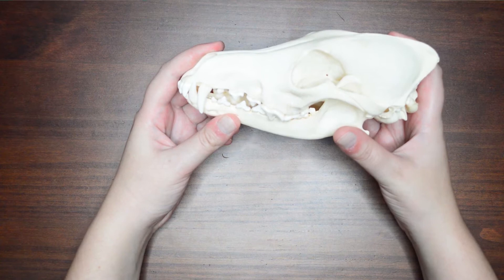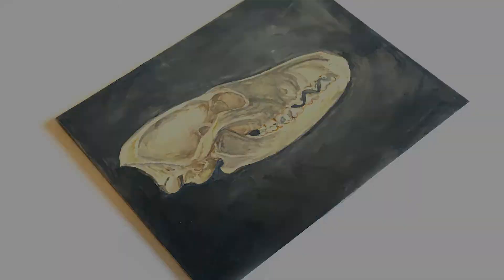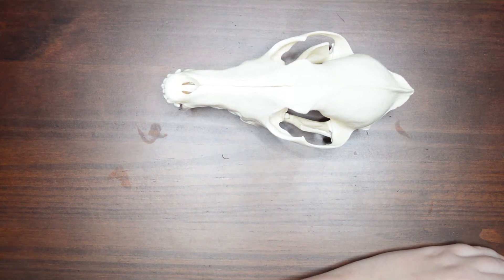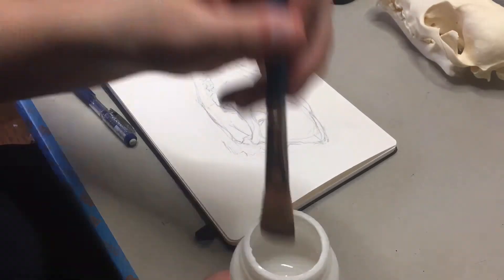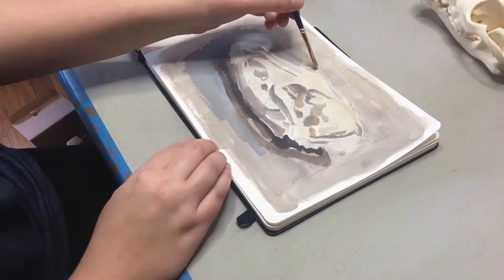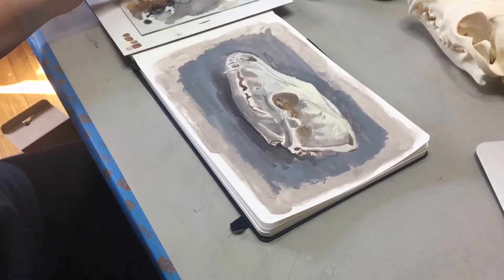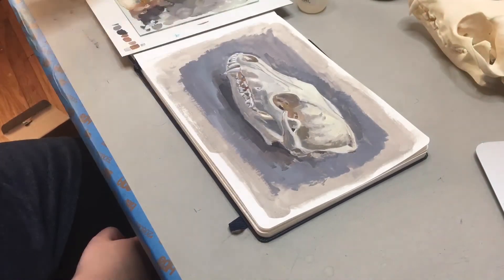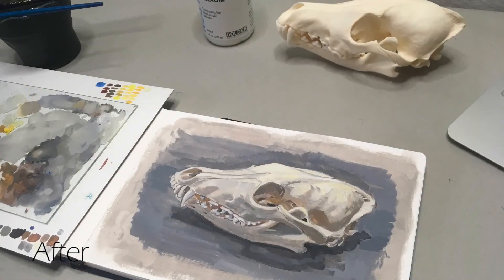Coyote Skull Time Lapse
Materials: Winsor & Newton and M.Graham gouache with Golden Matte medium in Pentalic Aqua Journal